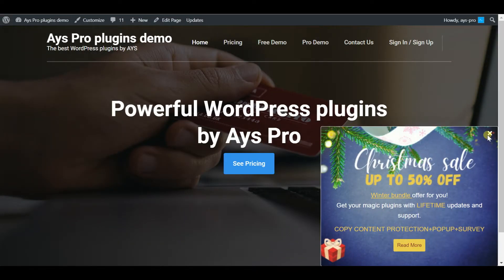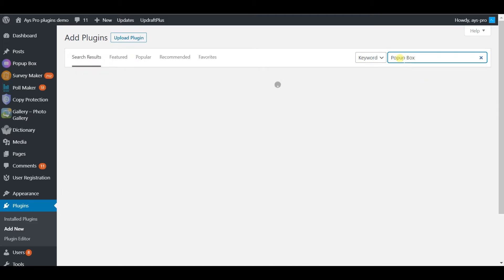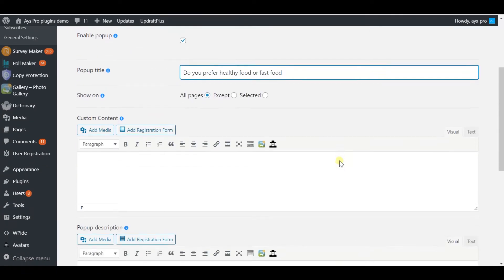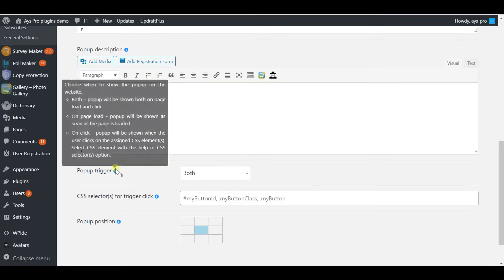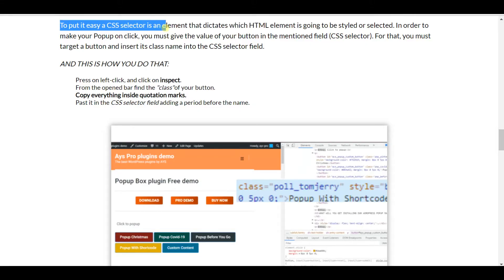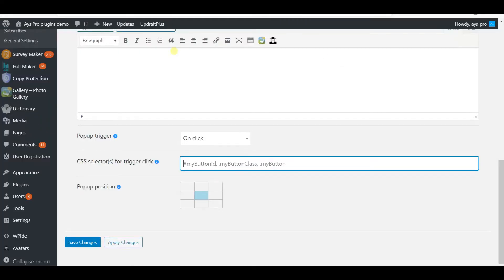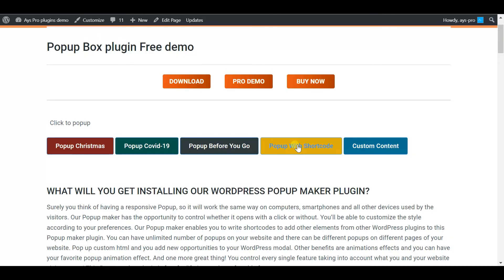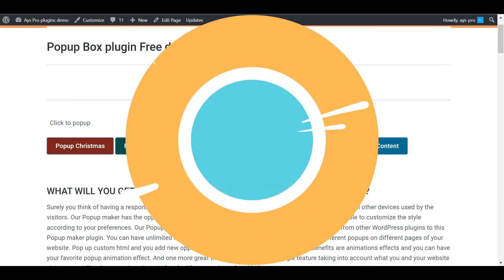How to create Popup on Button Click for WordPress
❗ EFFECTIVE POPUP requires EFFECTIVE PLUGIN, in this tutorial I’ll be using a WordPress plugin called POPUP BOX.

There is a common stereotype that Popups are only used for newsletters. In Fact, WordPress Popups are effective machines in the right hands.
📌In this tutorial, we will break this stereotype by making a popup on button click using some tricks to make your popup actually Pop and deliver the right message.
👀 I might even give you some tips and tricks.

𝑰𝒏𝒔𝒕𝒂𝒍𝒍 𝒕𝒉𝒆 𝒃𝒆𝒔𝒕 𝑾𝒐𝒓𝒅𝑷𝒓𝒆𝒔𝒔 𝒑𝒐𝒑𝒖𝒑 𝒑𝒍𝒖𝒈𝒊𝒏 𝑷𝑶𝑷𝑼𝑷 𝑩𝑶𝑿 𝒉𝒆𝒓𝒆 ⬇

Also, Check out the best 2022 WordPress popup plugins compared to find out which suits you the best